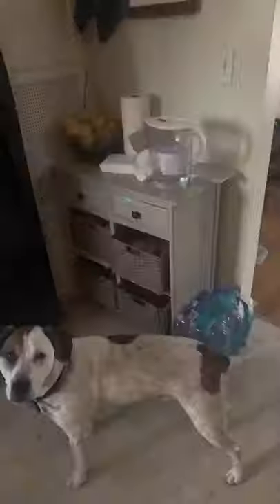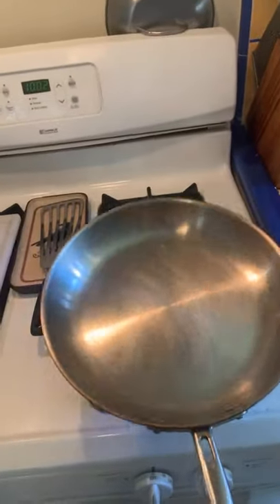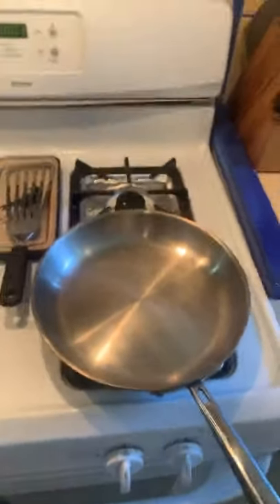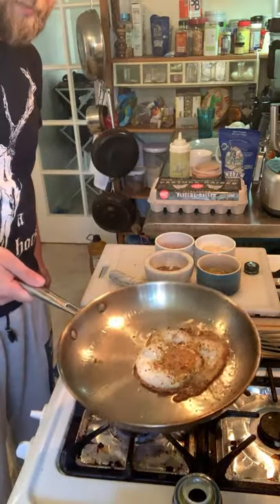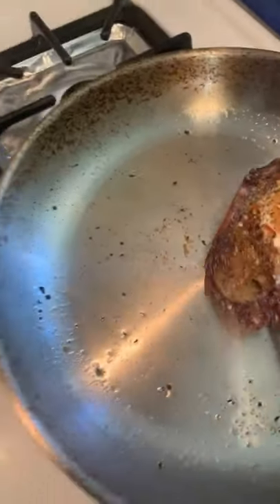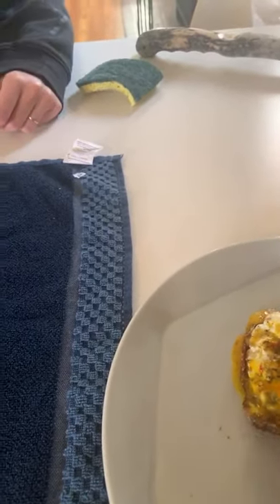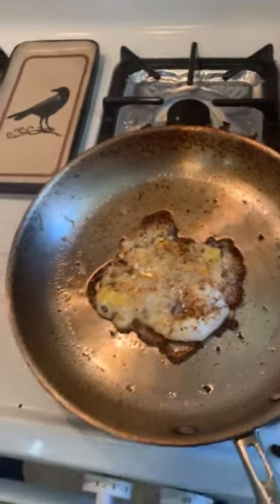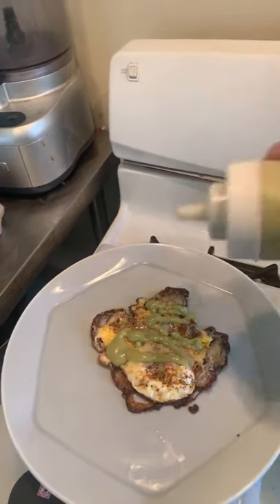Crispy Egg Tutorial with Will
Follow Will on Instagram @drumsofthesloth for more food and behind the scenes @slothrust content!